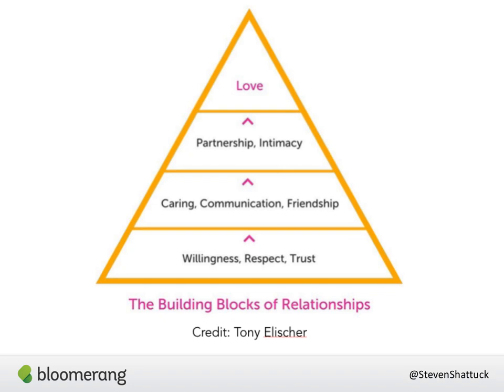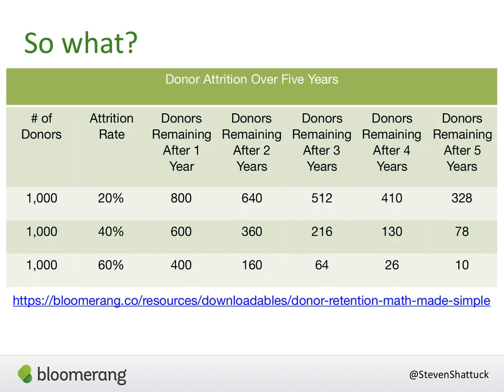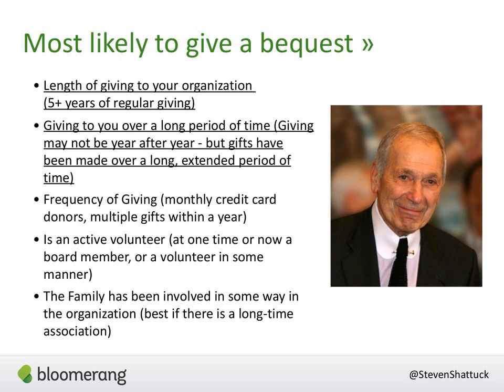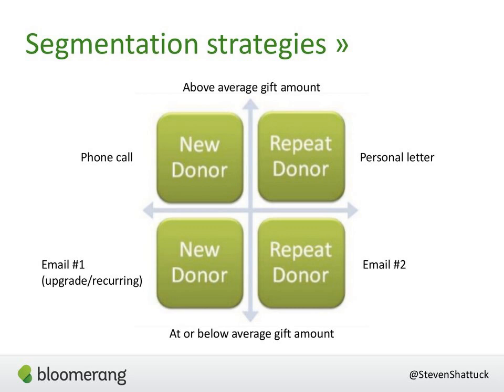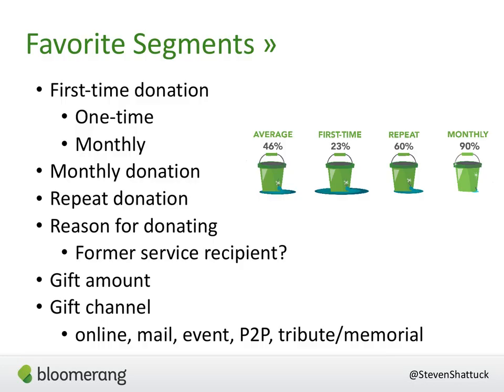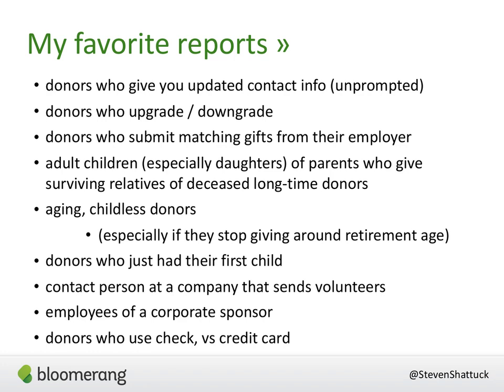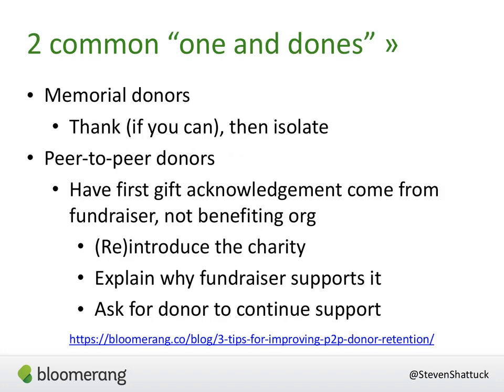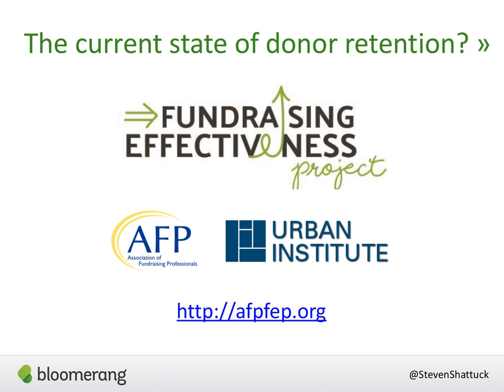Making Your Donor Database Work For You (Clairification)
Within your donor database lies untold lifetime value. Unfortunately, many nonprofits fail to properly nurture and steward their donors, and are content with high acquisition and high churn.

Why let this enormous asset go underutilized?

In this session, we will cover the tenets of effective database management, no matter what program or vendor you use. We will show examples of best practices in data management, communication segmenting, engagement tracking and reporting in order to help your team work smarter, not harder.

What you will learn:

The state of donor retention and why it’s important
The key reports your nonprofit should be running - regardless of what software you use
What to look for when shopping for new software
How Bloomerang's donor management software can help you